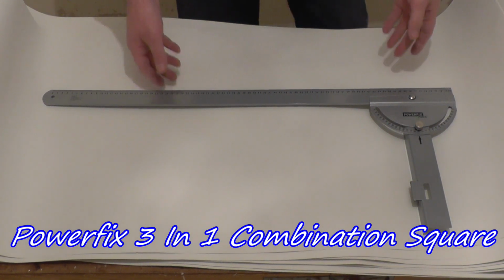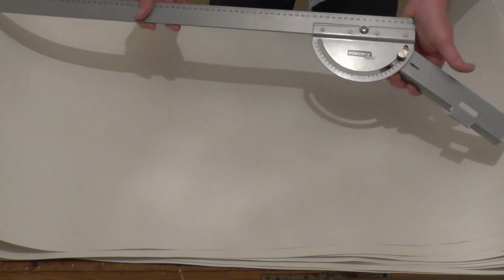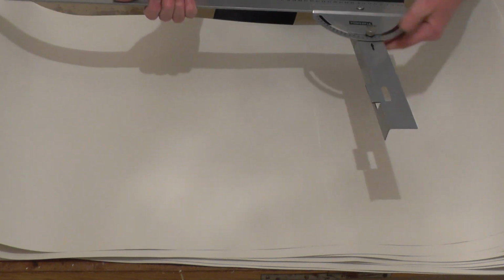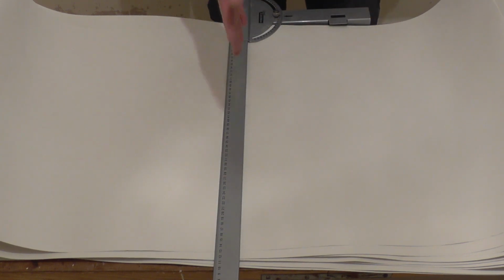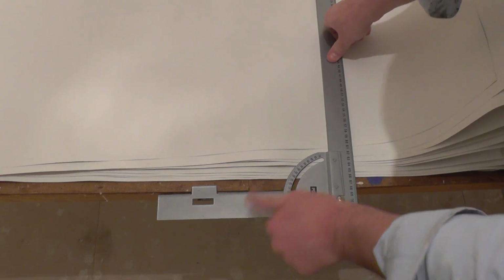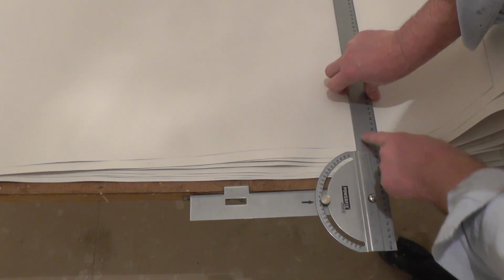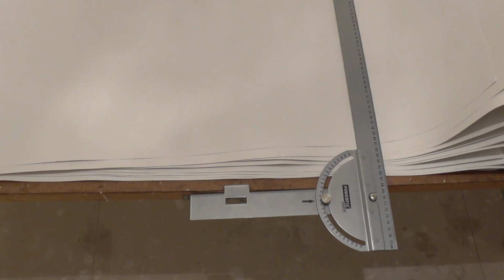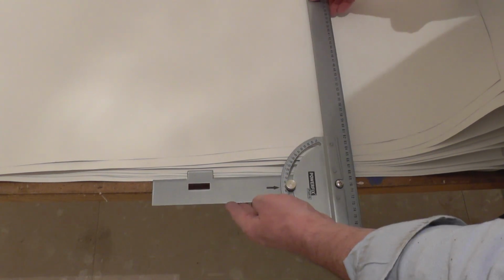Powerfix 3 In 1 Combination Square Tool Review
Absolutely solid straight edge with adjustable angles. Perfect for marking out and cutting all of your angles and for using as a guide for your circular saw